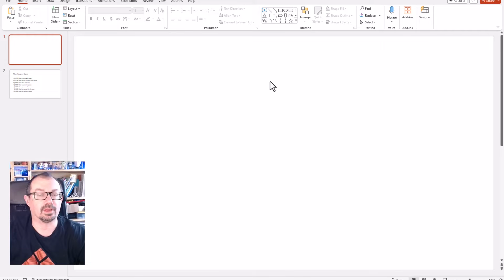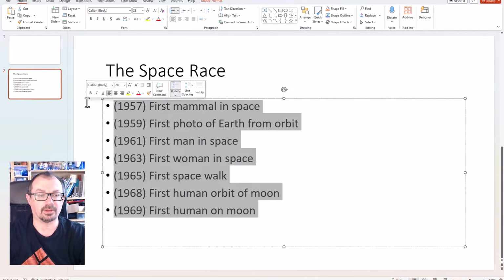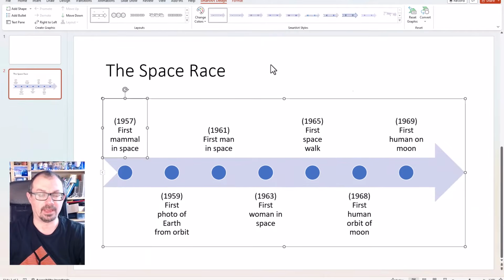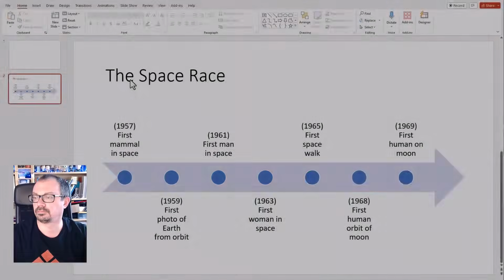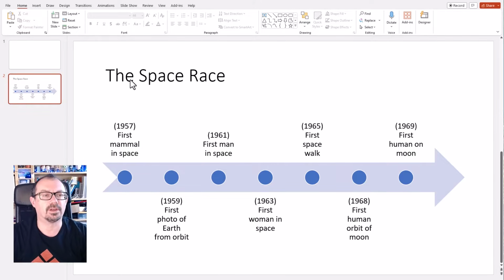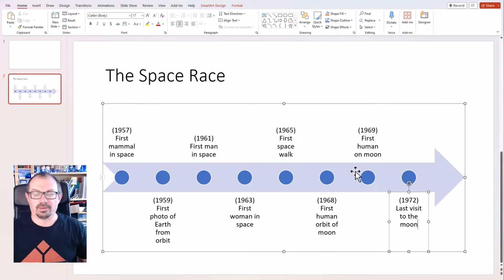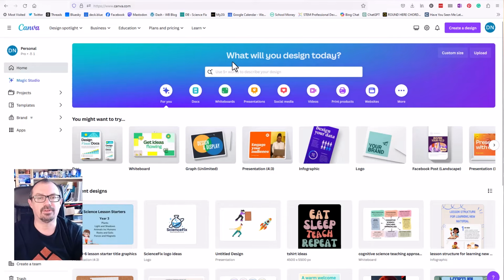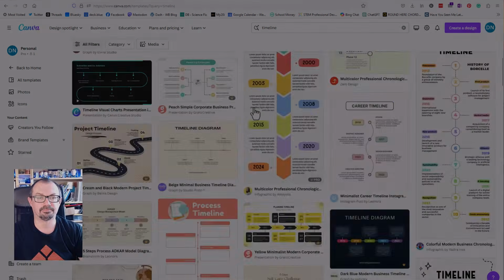Quickly Create PowerPoint Timelines using SmartArt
This quick trick lets you create timelines quickly using the Smart Art tools within PowerPoint
Also a quick mention for Canva as an alternative timeline creation tool.

1. Open PowerPoint. Rather than building a timeline from scratch using shapes and text boxes, consider a faster alternative.

2. Prepare Your List: Create a bullet-pointed list, with each line representing an item on your timeline along with the corresponding dates and events.

3. Converting to SmartArt: Highlight the list and navigate to "Convert to SmartArt" at the top. Select "Basic Timeline." Instantly, your list transforms into a functional timeline.

4. Editing Your Timeline: Click on individual boxes to edit content. Experiment with colours by clicking on the arrow, offering various themes and accents for customization.

My Websites

My Gear

Sony ZV-1 Mirrorless Camera
Logitech C920 Webcam
Tonor Podcast Microphone
Tonor Mic Arm Stand
Elgato Streamdeck Mk2 15 Key
Hue Pro Visualiser

Amazon Storefront
Eleven Labs - AI Generated Voices